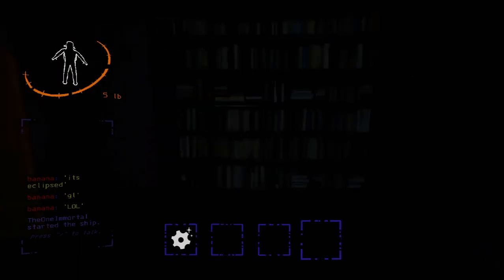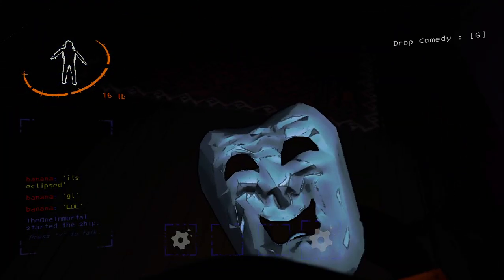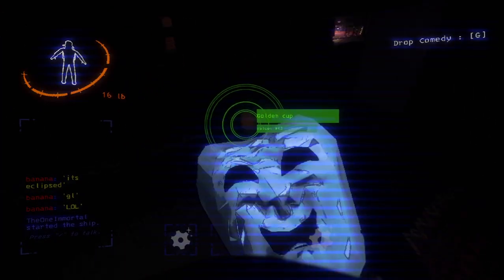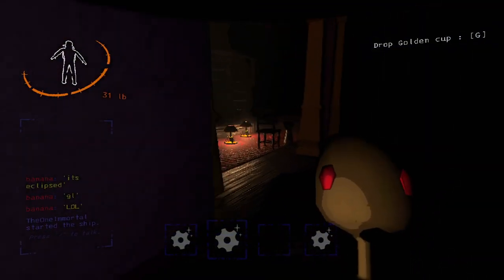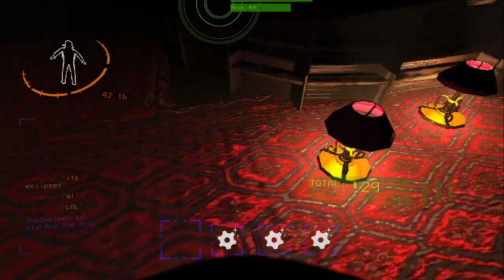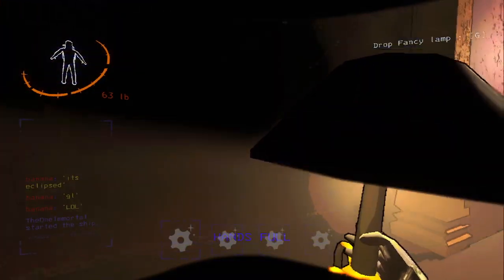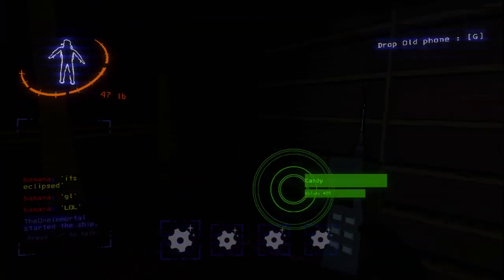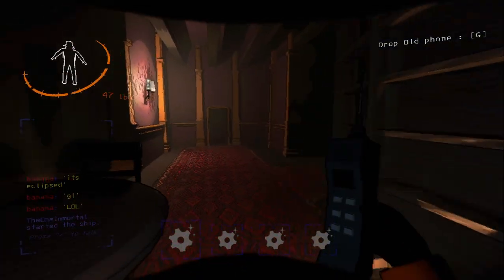The Mask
I'm not too late to the views party am I?